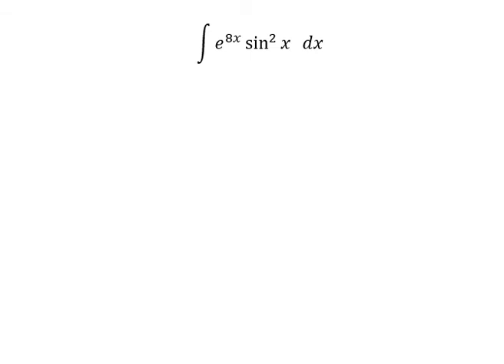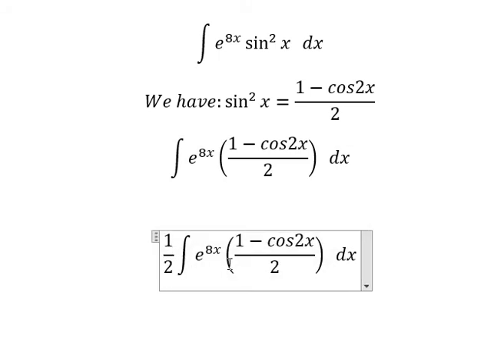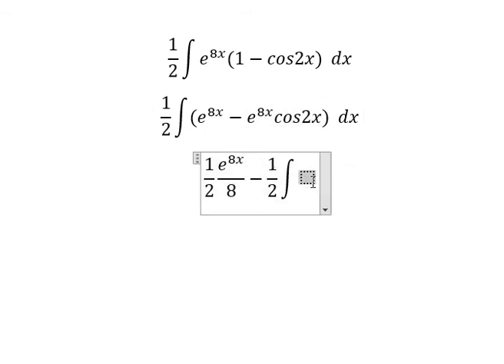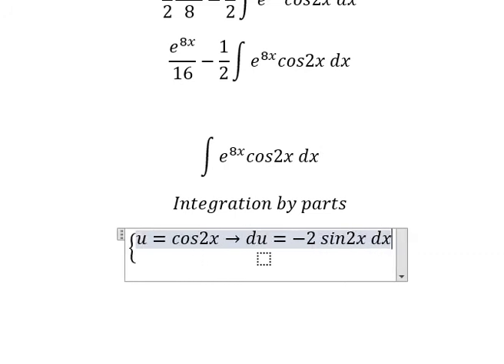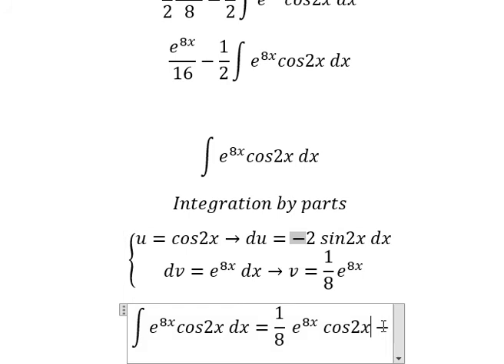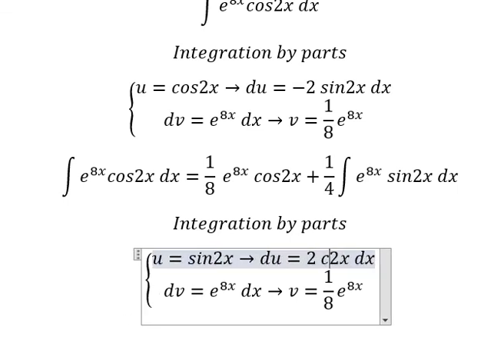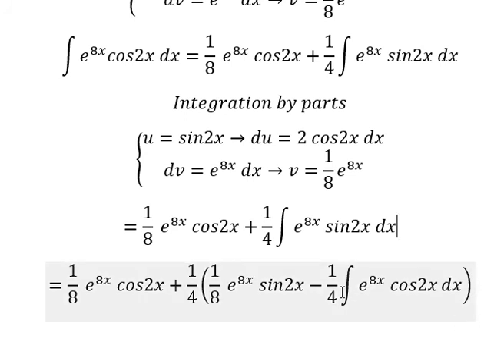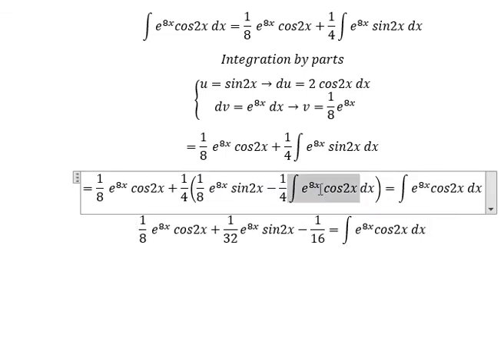Calculus Help: Integral ∫ e^( 8x ) sin^2 ⁡x dx - Integration by parts - Techniques - Solutions